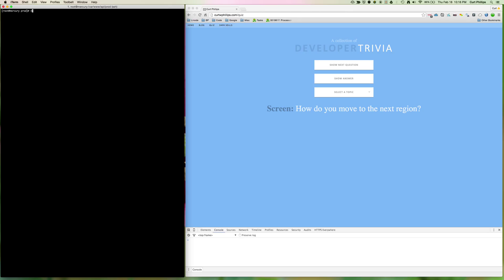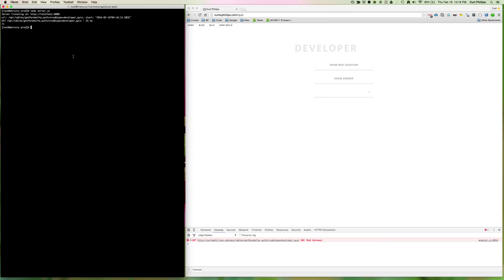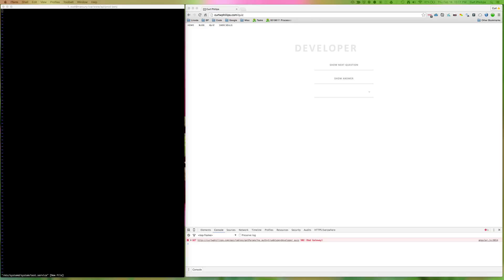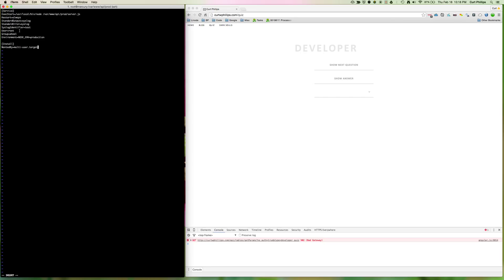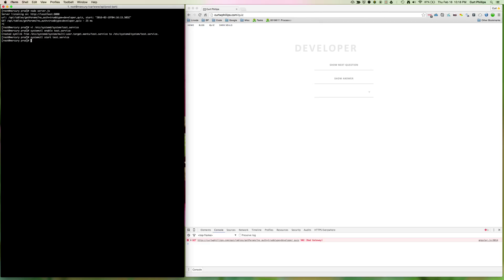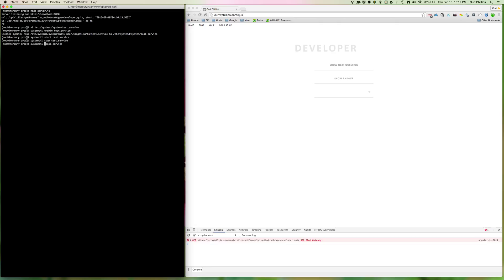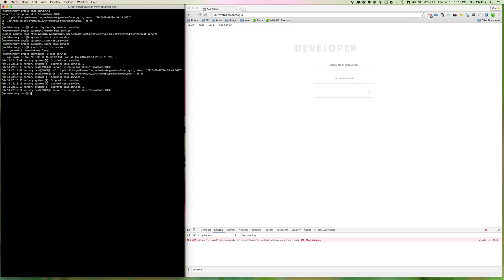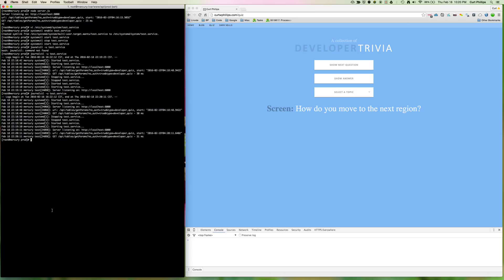Running NodeJS as a Service on Linux with Systemd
I go through how to start nodejs running as a service with systemd and show a website using it.